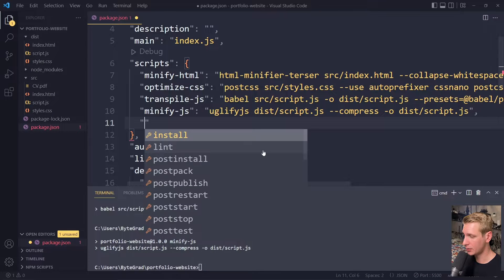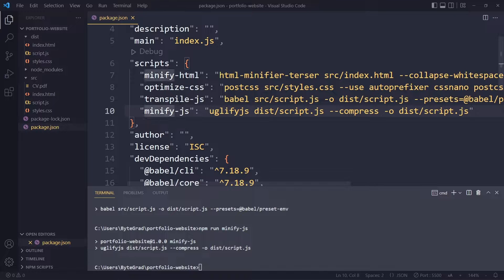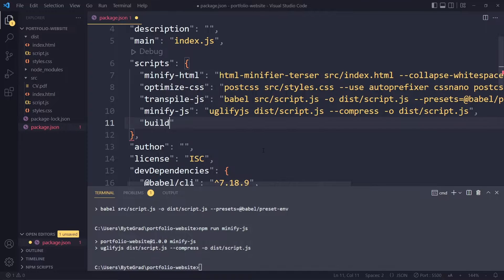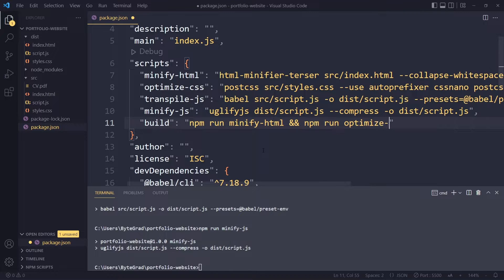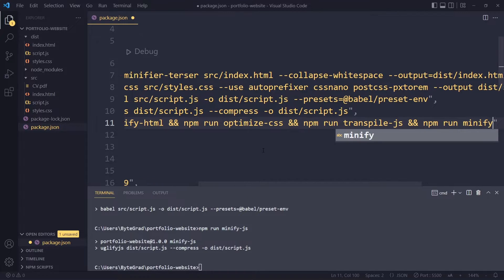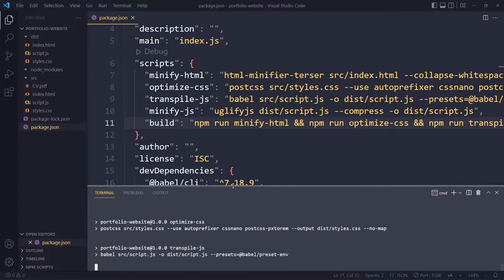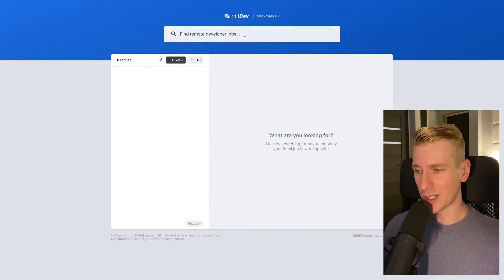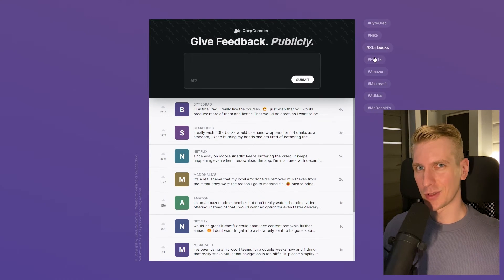Run Multiple NPM Scripts Sequentially (One After Another)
In this tutorial you'll learn how to run multiple NPM-scripts after one another.

0:00 Solution